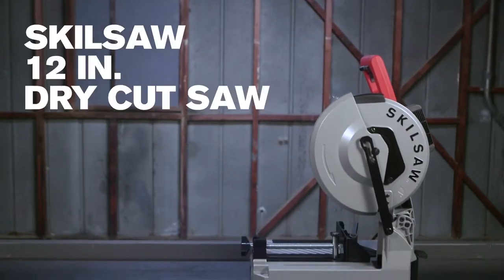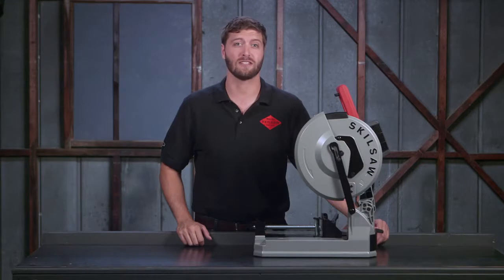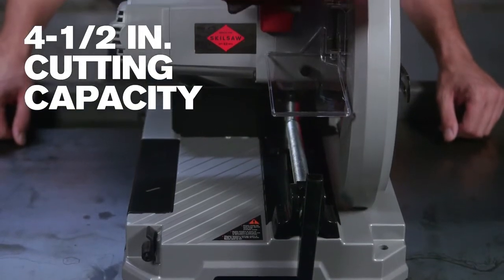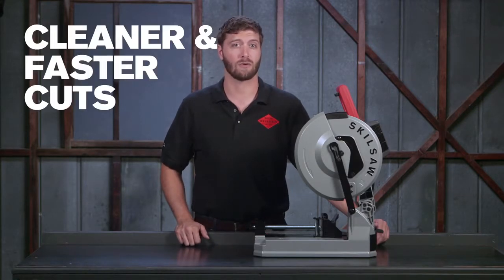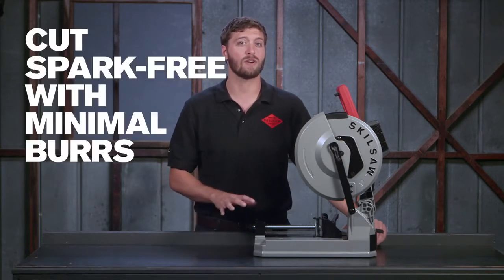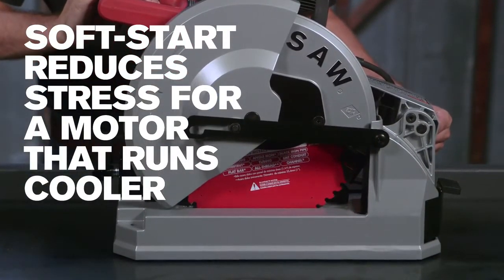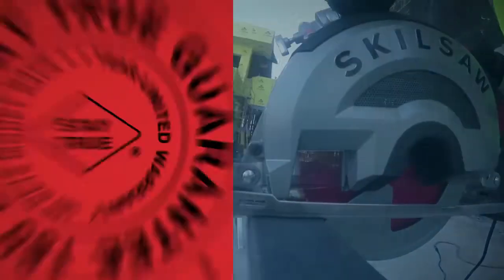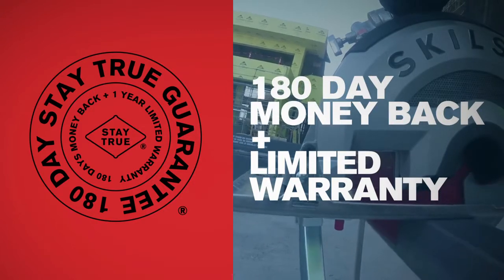SKILSAW SPT62MTC-22 12 In. Dry Cut Saw with Diablo Blade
With an impressive 4-1/2 in. cutting capacity in a compact frame, you can handle big jobs and move easily from shop